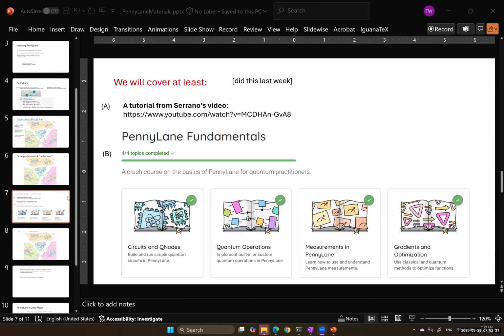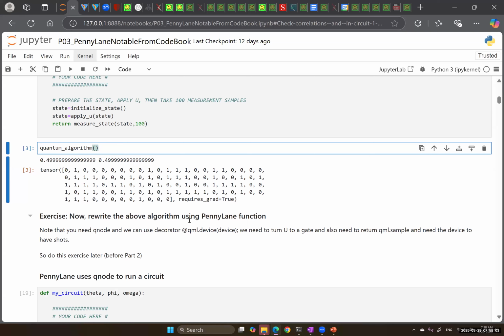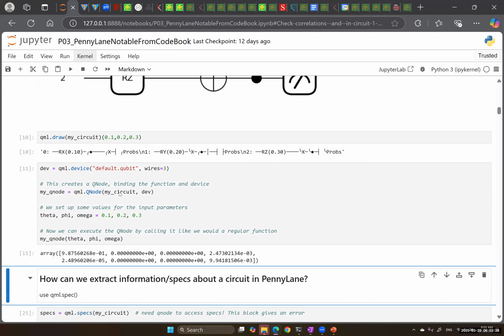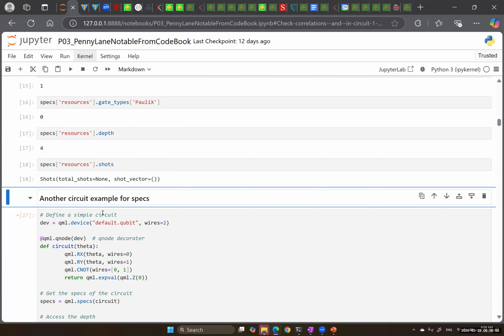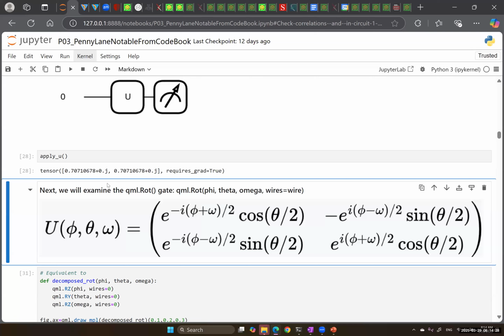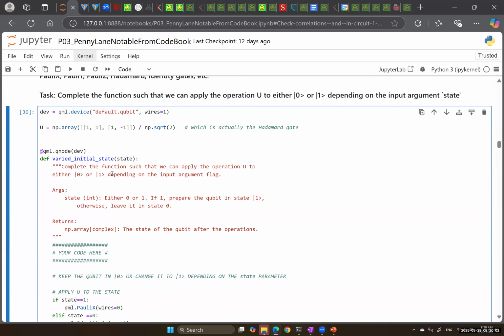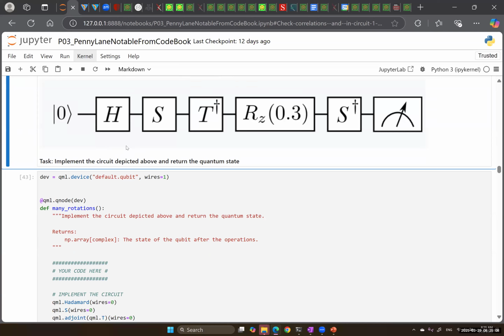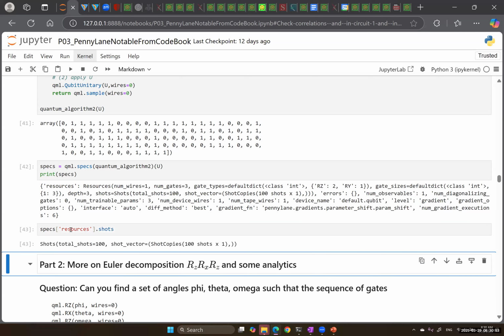4/2/2025: More PennyLane Part 1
Quantum Programming with PennyLane (materials from a Quantum Programming course). This is part 1 of a series of four modules. The materials were gathered and adapted from PennyLane's Codebook, mainly from the Introduction 'island' on the Code Map.

Part 1 (warming up) discusses circuits, gates (simple one- and two-qubit gates), QNode, specs of circuits/qnodes, sampling, drawing circuits, etc. This quickly teaches you the basics of PennyLane and how to simulate quantum circuits.

After going through this part, you will be able to code a simple quantum circuit with combinations of one- and two-qubit gates and create a qnode in PennyLane to return the result, either state vector or a sequence of sampling outcomes. You will also be able to visualize the circuit, extract its specs, and utilize various built-in functions in PennyLane.